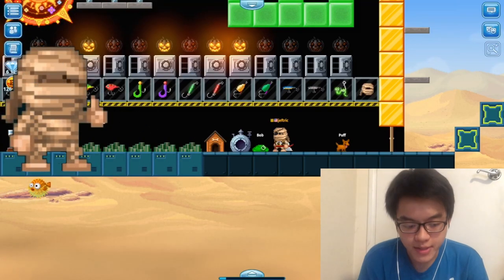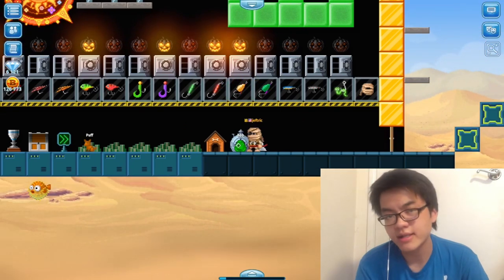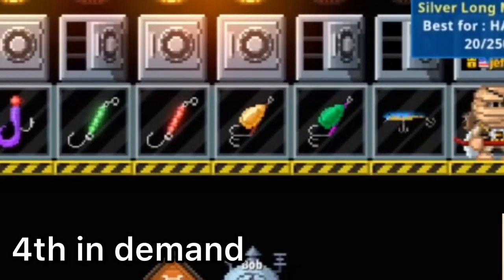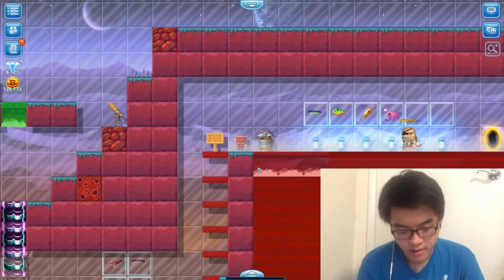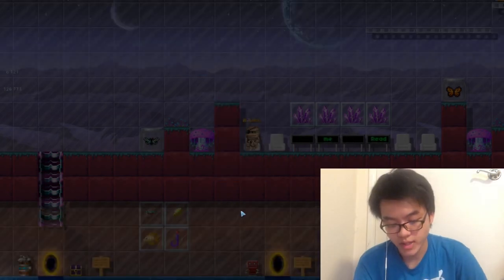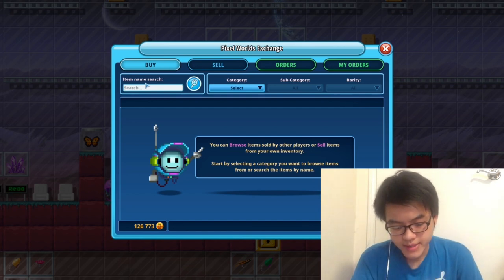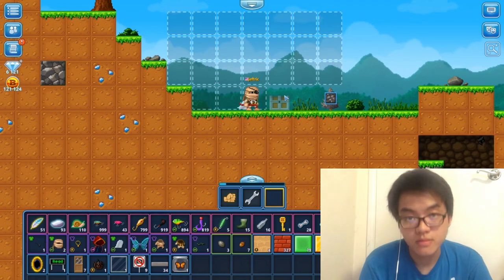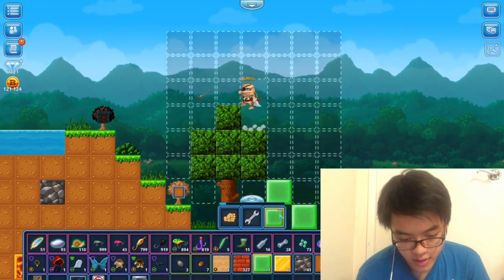Pixel Worlds Profit with Lure Shop 1.3M Gems, New Fishing World, and Mini Giveaway!